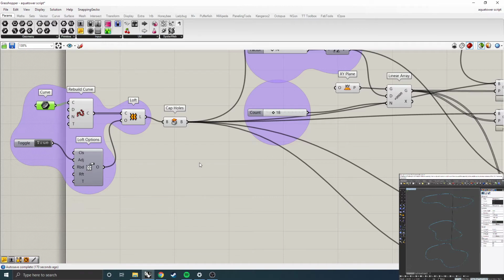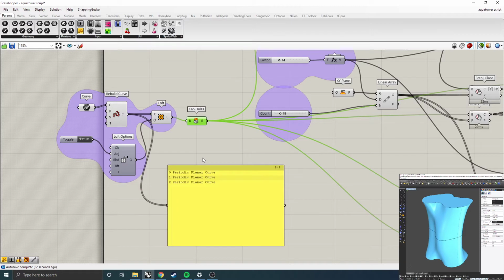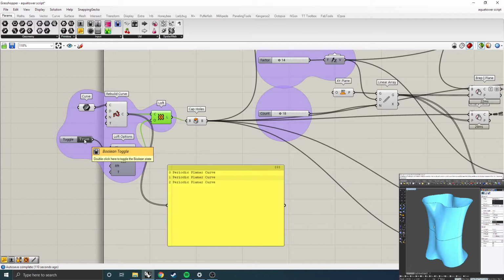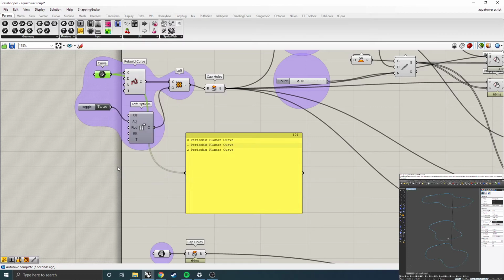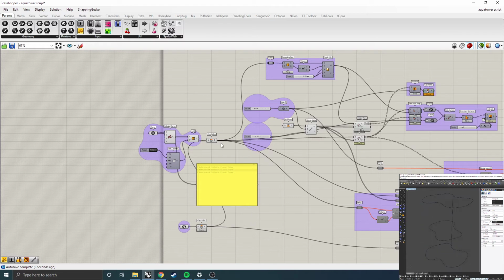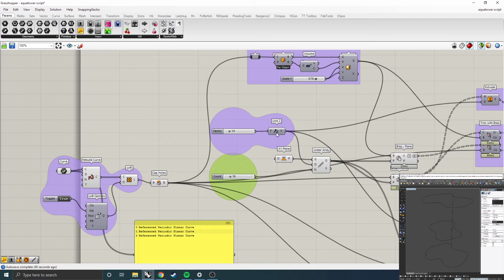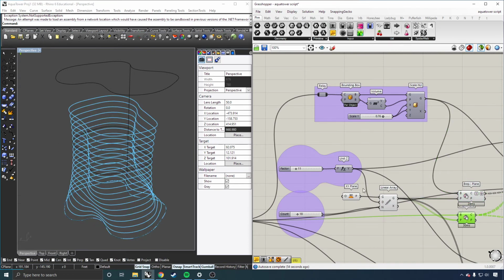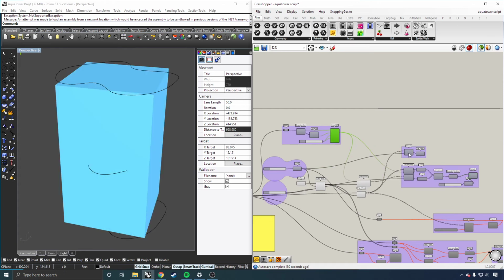Grasshopper - Aqua Tower Part 1